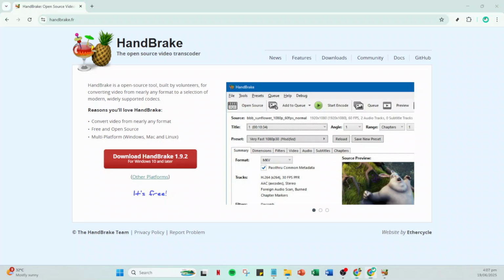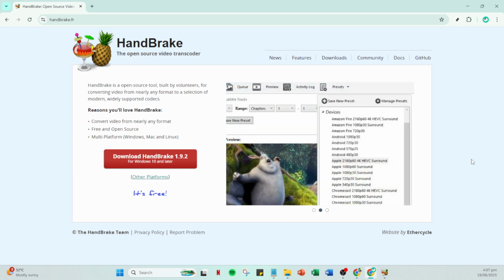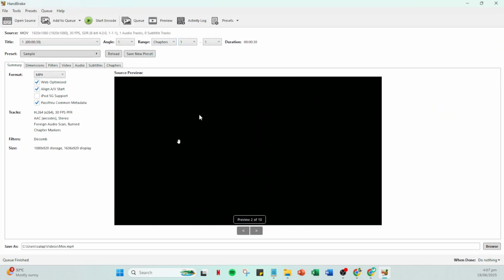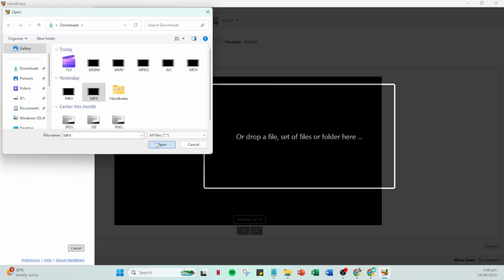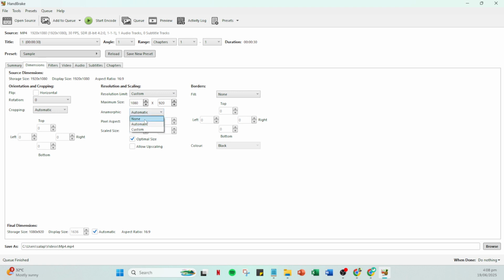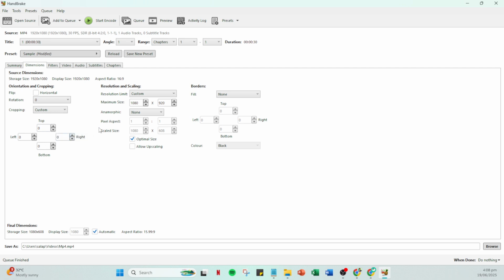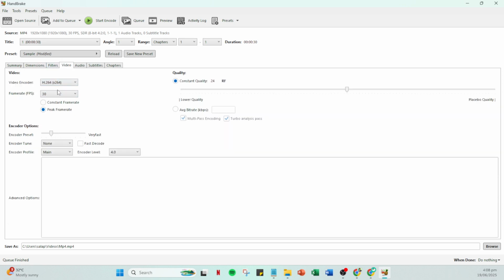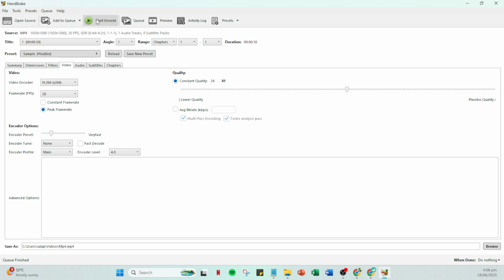How To Crop a Video on Windows 10 With Handbrake [2025 Full Guide]